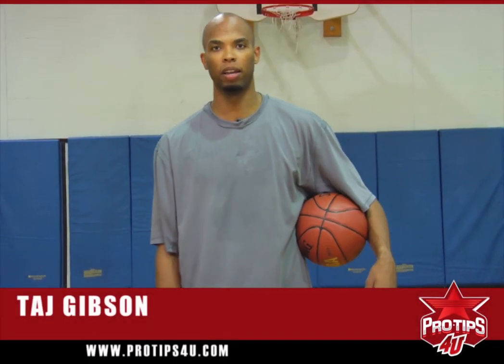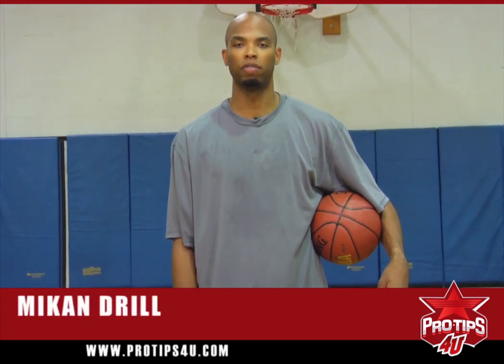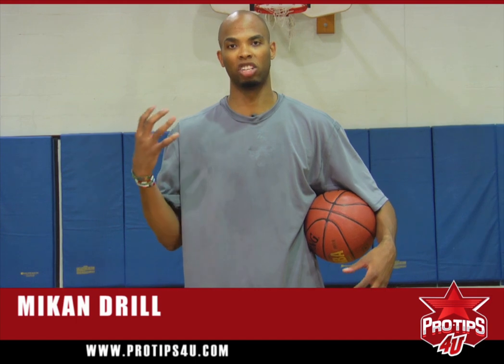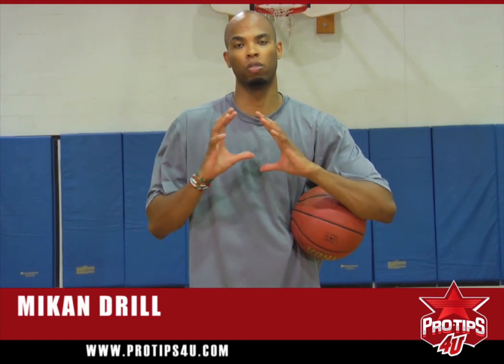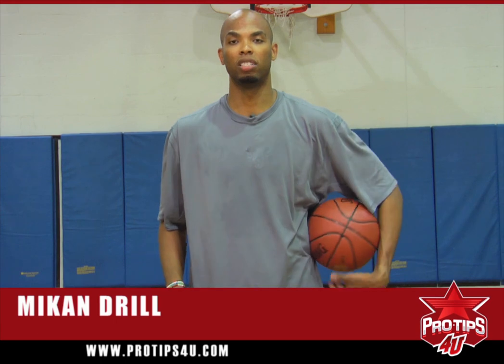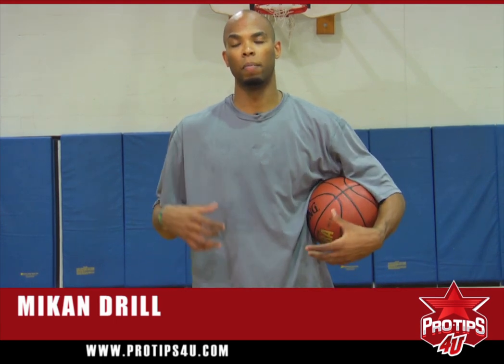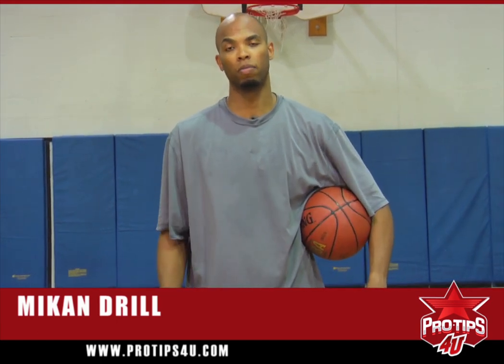Taj Gibson : Mikan Drill